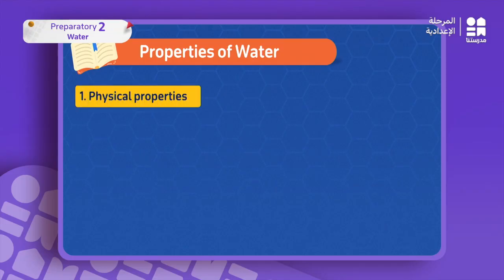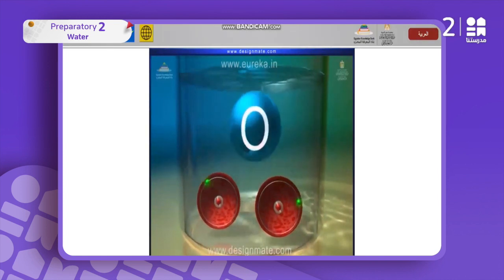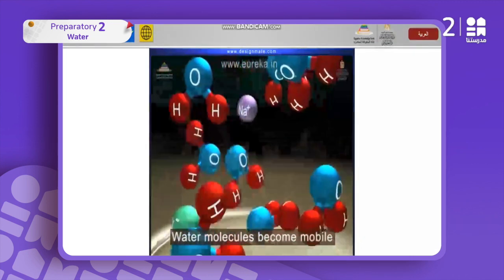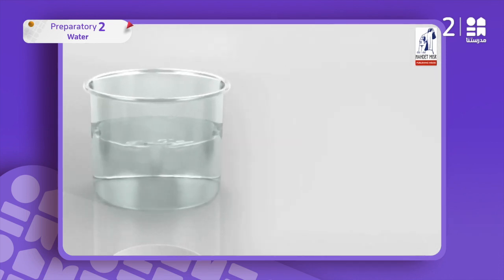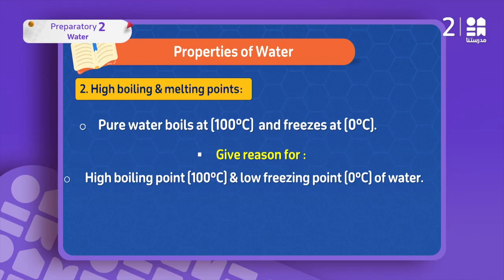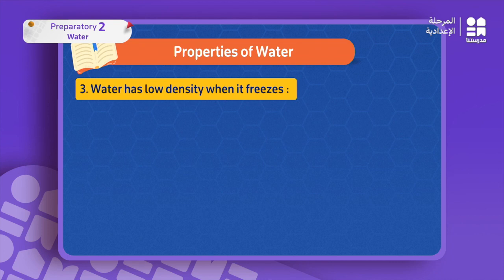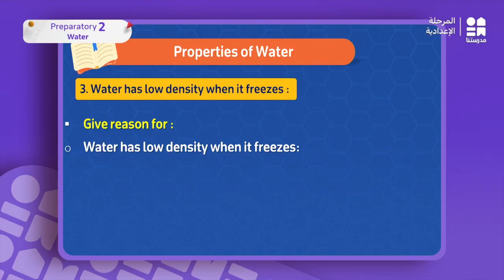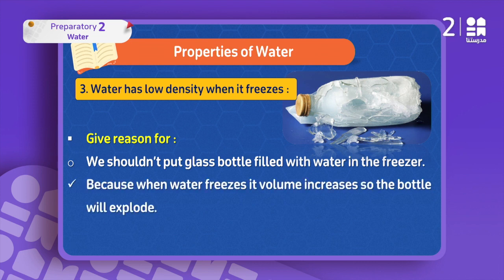Water | Science | الصف الثاني الإعدادي Part 2